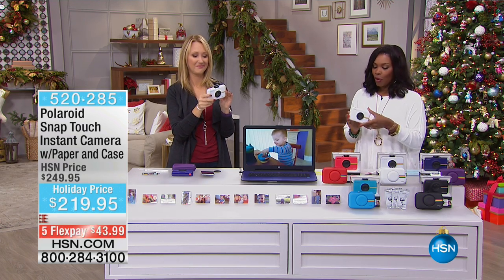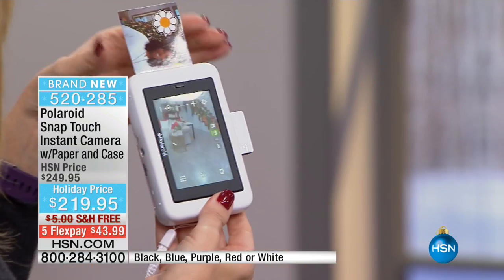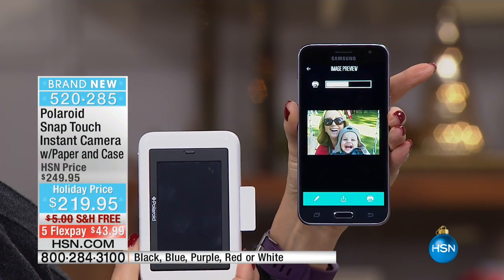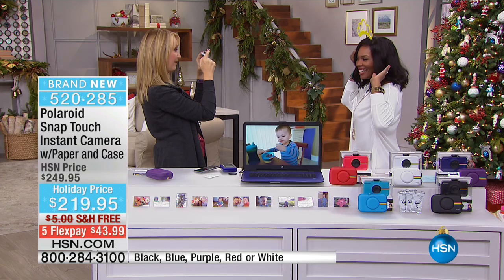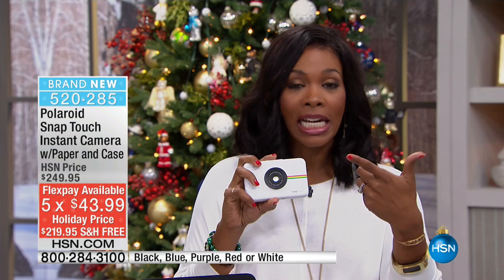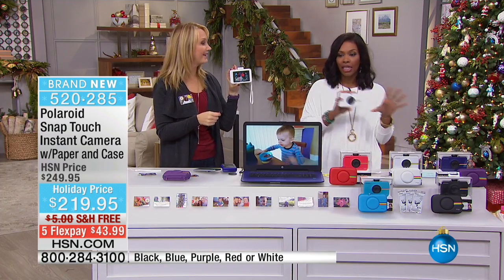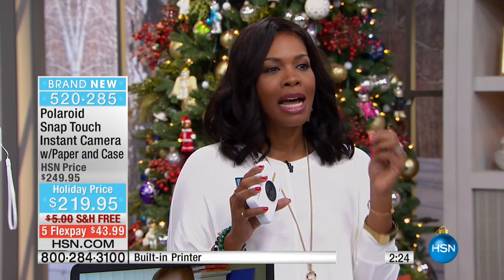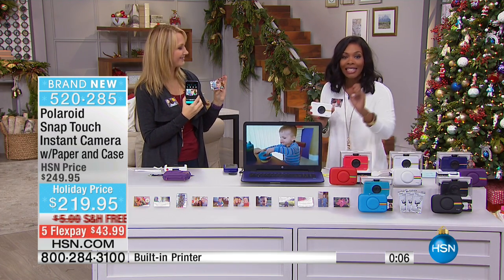Polaroid Snap Touch Instant Camera w/Paper and Case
Polaroid Snap Touch Instant Camera with Paper Pack and Case
Capturing great photos is a snap with the Polaroid Snap Touch camera. A builtin printer makes it easy to snap and share...